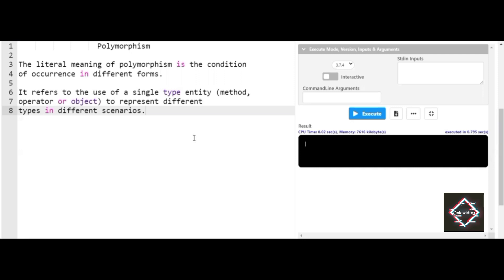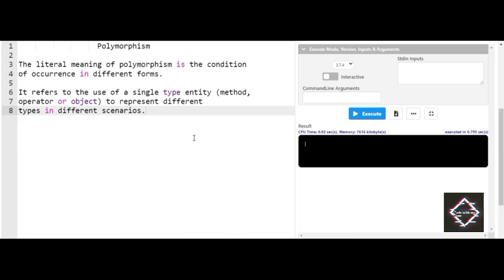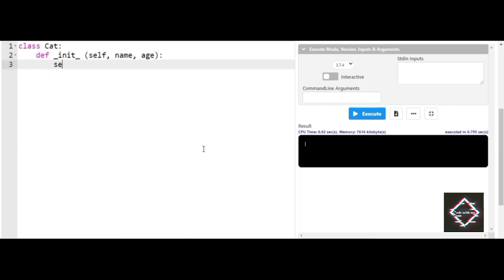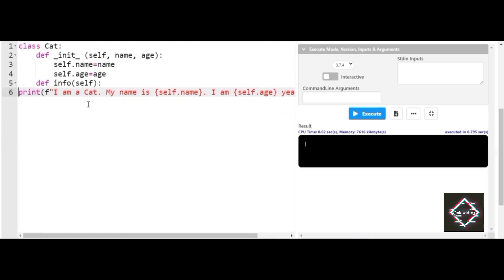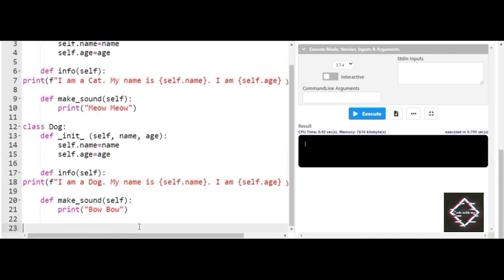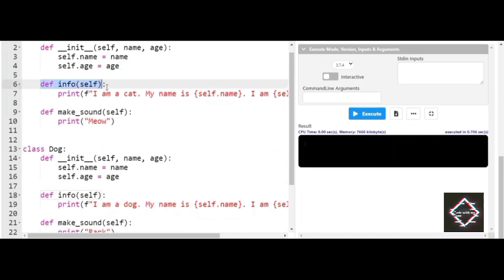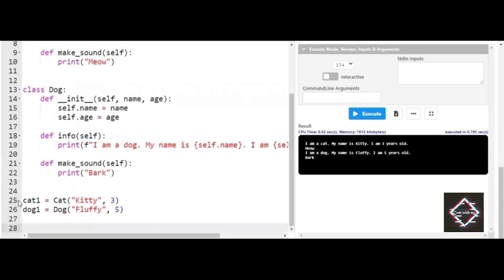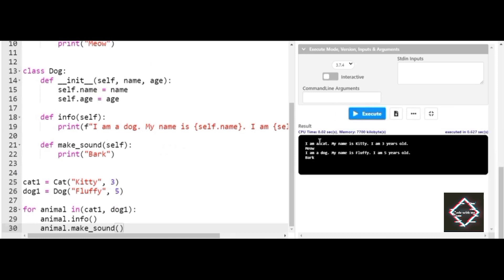Polymorphism in Python || OOPS || Python Programming Language